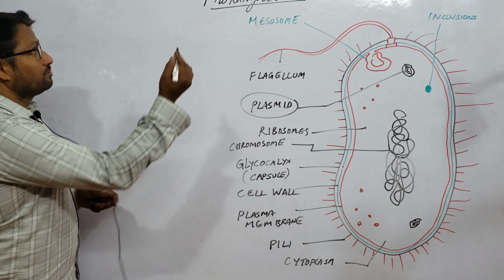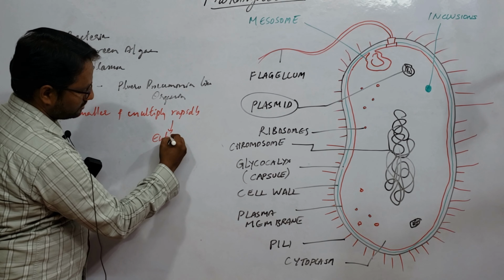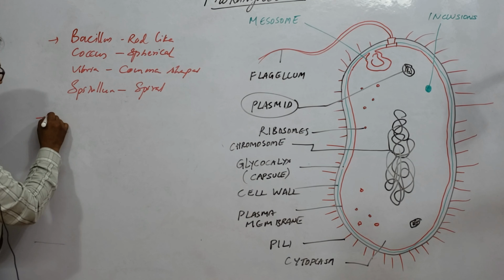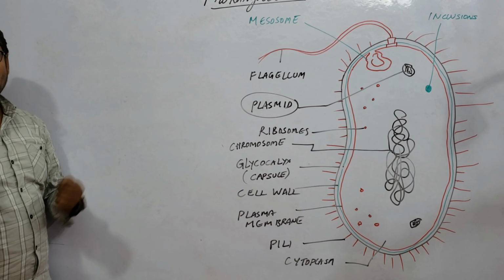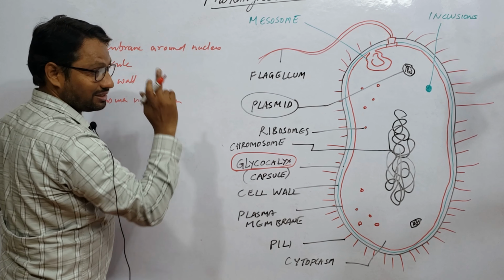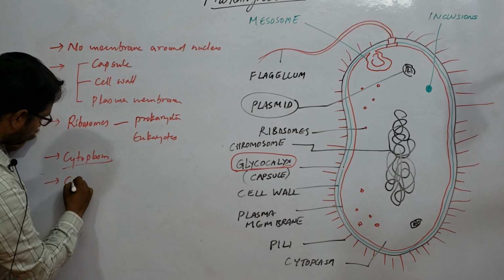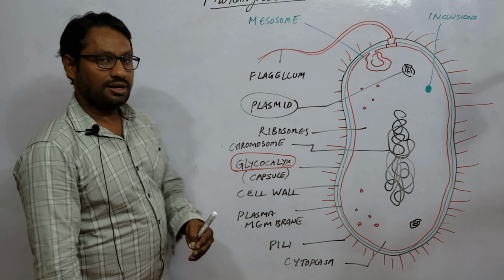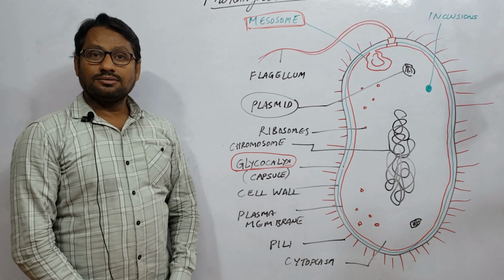Prokaryotic cell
CELL UNIT OF LIFE
PROKAROTIC CELL